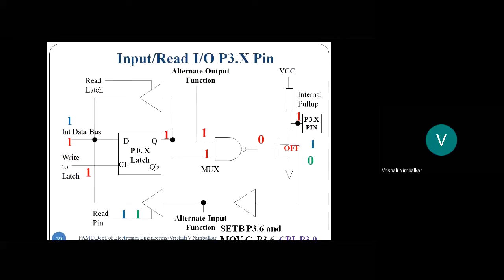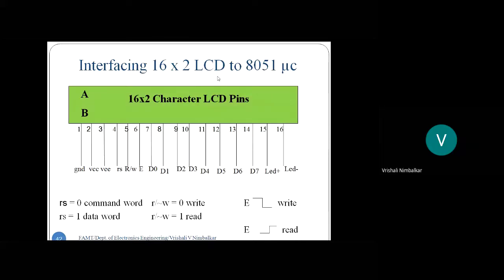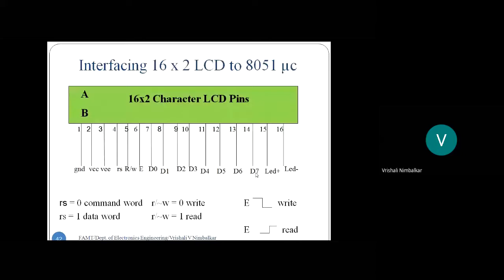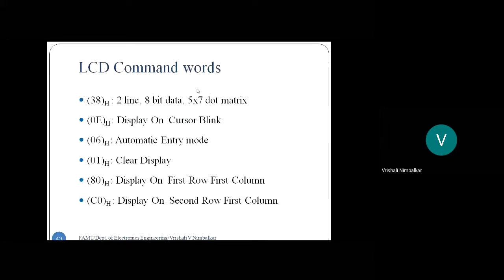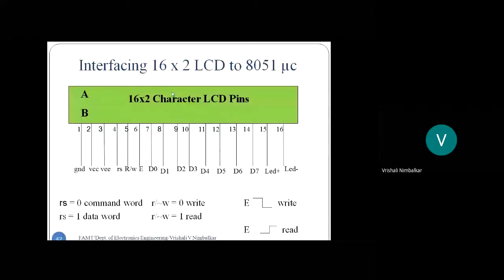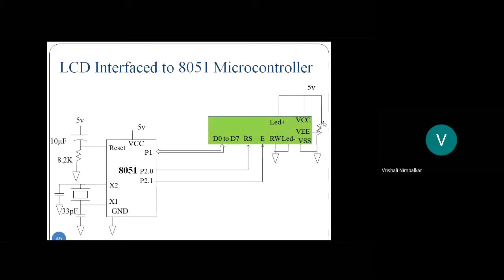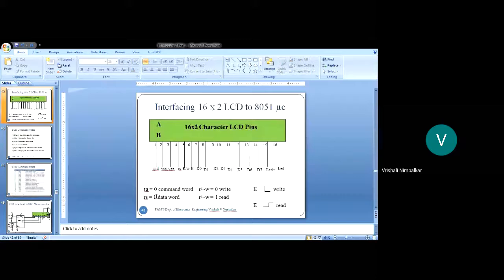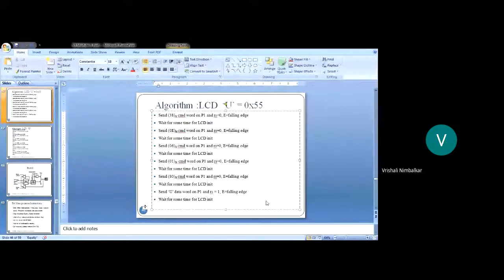Lecture 33 8051 PORT 3 Internal Structure and LCD Interfacing and its Programming Part-1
8051 PORT 3 Alternate function explanation and Interfacing LCD with 8051 and an Algorithm to display a Character on LCD.